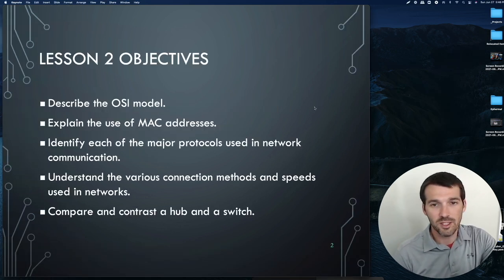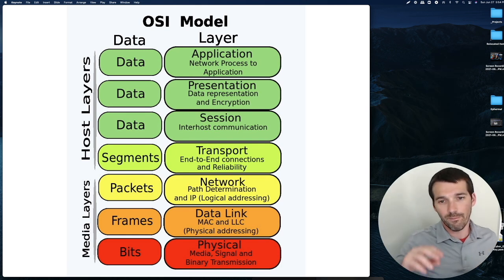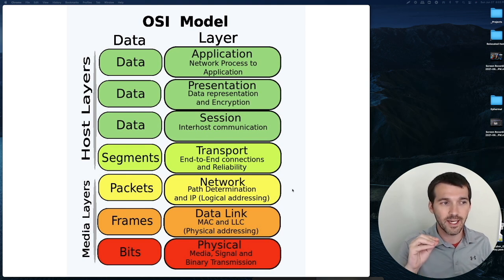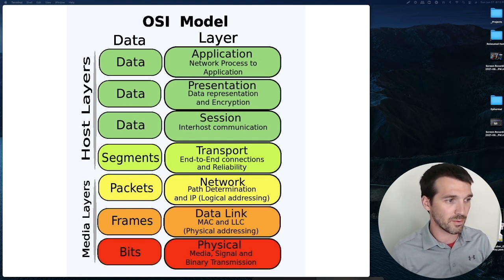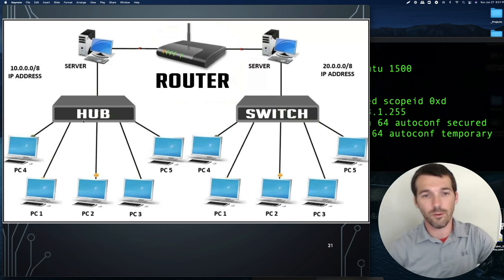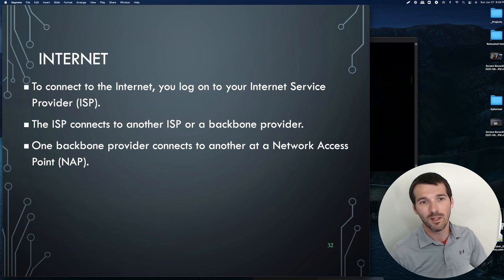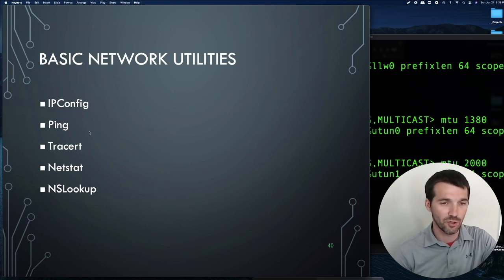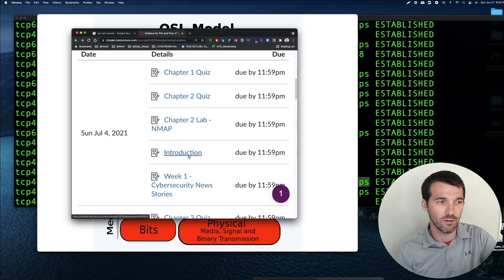Cyber101 - Lecture 2 - Networking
This is a lecture in support of a free SimplyCyber Course: Introduction to Cybersecurity - A college course with no pre-requisite.

This is a lecture/lab in a 20 part video series providing a full semester long undergraduate college course in introducing cybersecurity concepts to individuals that requires no background in technology or cybersecurity.

These videos represent content Gerald Auger recorded in Summer 2021 in delivery of a summer introduction to cybersecurity course delivered virtually.

Any comment related to labs, homework, or dates are not relevant to the consumption of these videos. They are provided as-is and in posterity.

📷 Camera / Video
60-Inch Lightweight Tripod
5X 6.5ft Portable Green Screen Chromakey Collapsible

💡 Lighting
60-Inch Lightweight Tripod

🧑🏻‍💻 Workstation
2020 Apple Mac Mini with Apple M1 Chip